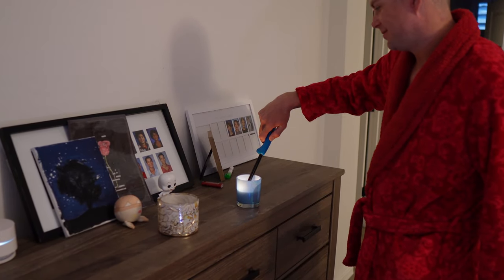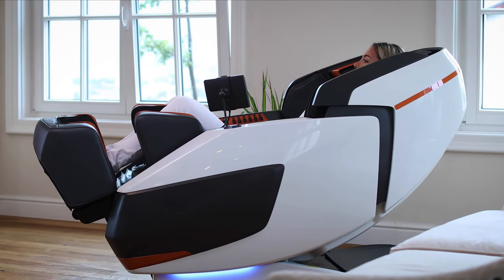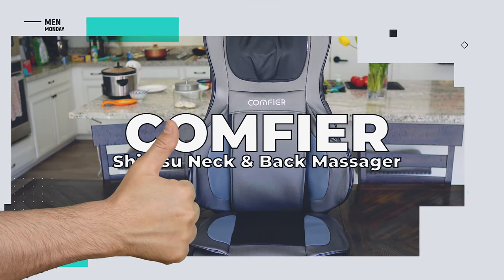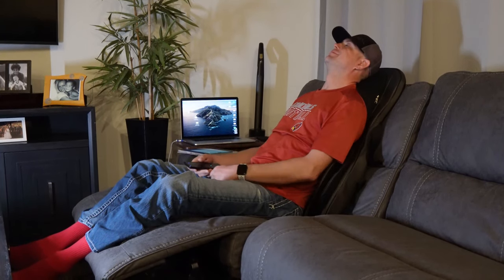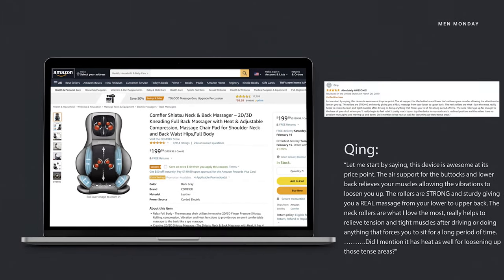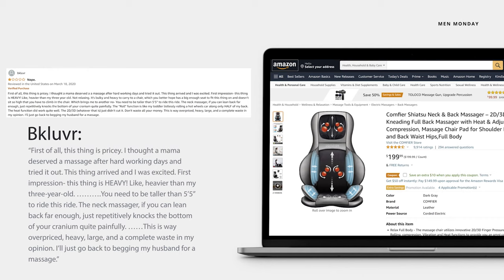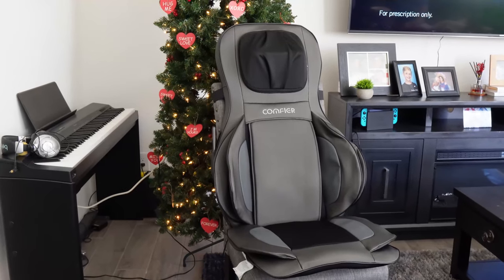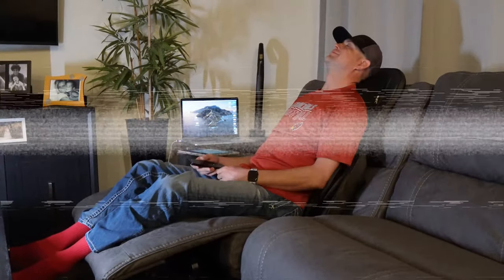Better than a Professional Massage? Comfier Shiatsu Neck & Back Massager Review!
Happy Valentine's Day to all the lovebirds out there! What better gift to get your honey than the Comfier Shiatsu Neck & Back Massager! We review and are giving it away for this week's Men's Monday product! Sounds pretty good to us! 💖

Increase your odds with additional entries or enter for Your Lover

SCRIPT:
This Valentines Day, its time to set the mood…

Candles… Champagne…and of course a sensual massage….

But can you really be bothered?

Let someone else do the hard work for you with the Comfier Shiatsu Neck & Back Massager.

Massage chairs are expensive, mostly because you’re paying for the chair itself.

The Comfier Shiatsu Neck & Back Massager converts any sitting surface into your very own massage chair.

Office chair, sofa or lounge, anywhere you sit, you can set up the Comfier.

4 Shiatsu massage nodes in the head section deliver deep tissue massages to the neck and shoulders.

The back section contains four paired nodes that rotate and roll to provide kneading massages for the upper and lower back.

Also included is a full-length heat pad that supplies a gentle heat during your massage.

Air massage on the waist & hips comes from 2 airbags that are designed to gently squeeze and compress the hips and lower back for additional relief from aches and pains.

Everything is controlled by the Comfier remote where you can pick several default settings including “Rolling” or “Shiatsu” or even isolate specific areas for that perfect massage.

So, what do we like about the Comfier Shiatsu Neck & Back Massager?

Unless you’re a billionaire or own a massage parlor, getting an on-demand massage isn’t easy.

That’s one of the best things about the Comfier, she’s never too tired, it’s never too late and she’s never got a headache.

The massage itself isn’t firm and pointy like many other cheaper models. This massager incorporates the latest innovative technology, the massaging nodes move inward & outward to create 2D or 3D finger pressure shiatsu massage with double comfort for your back